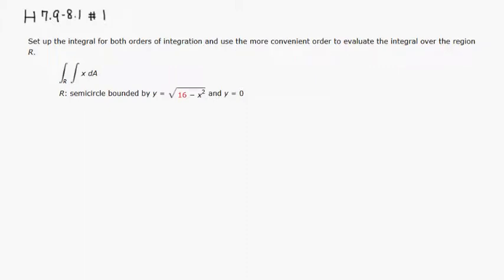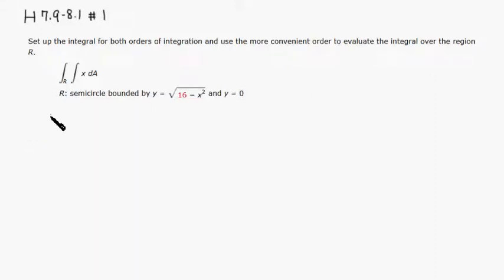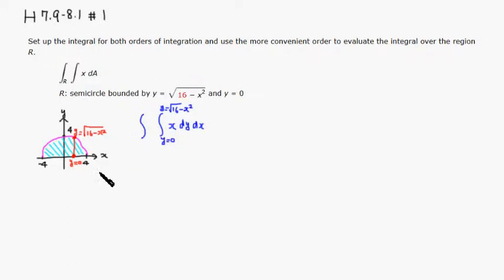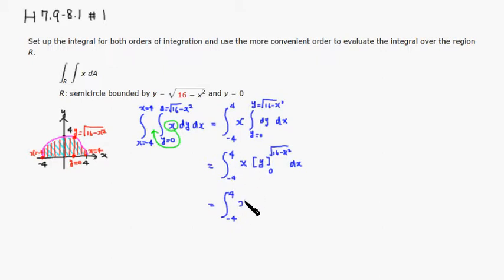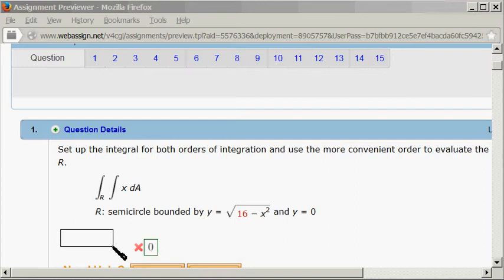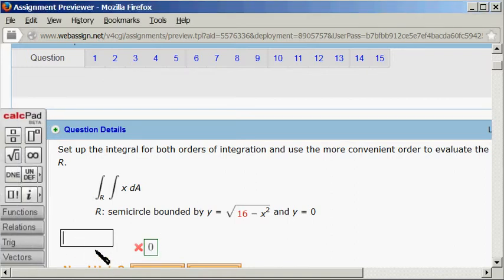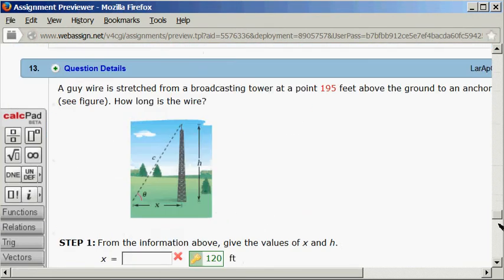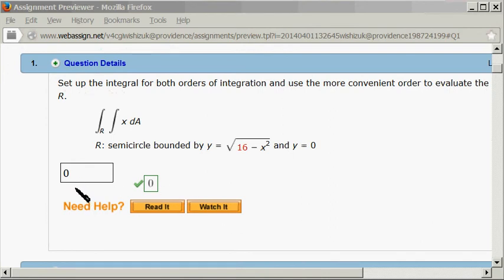MTH 110 H8.9-8.1 #1 (Spring 2014)